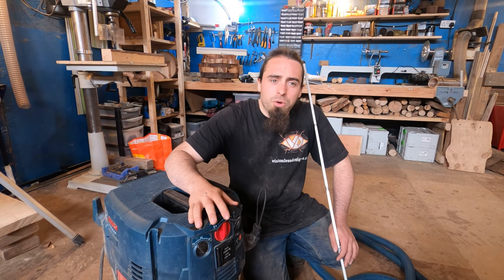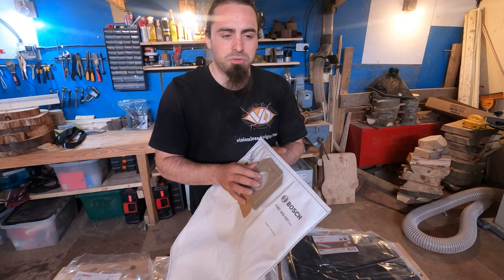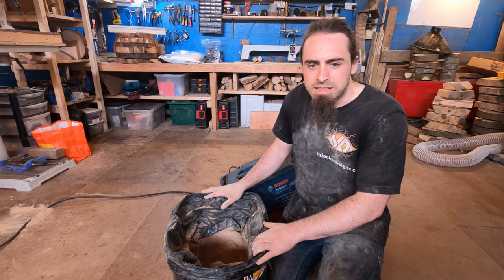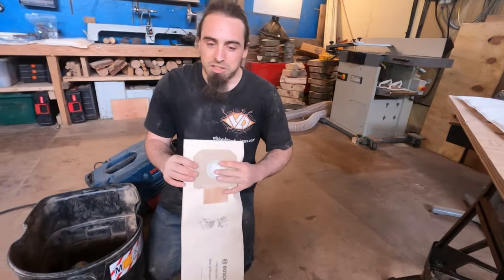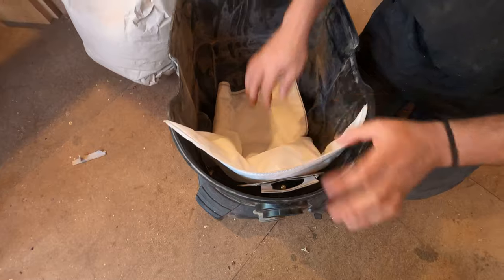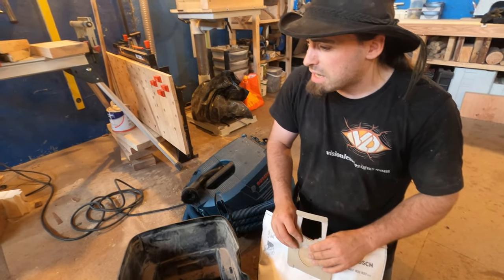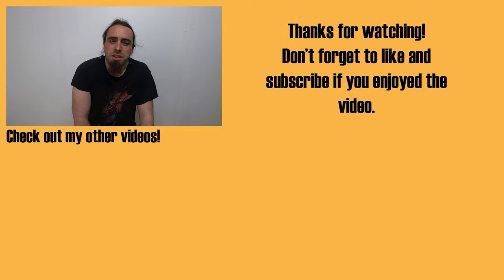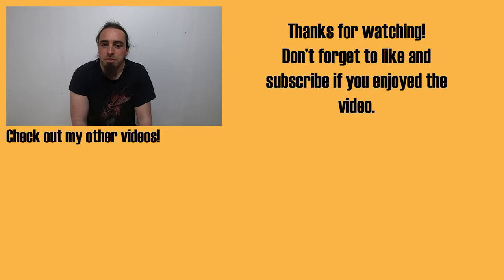Comparison Between Different Bosch Wet/Dry Extractor Bags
In today's video, Damien shows what types of bags are good for your Bosch Wet/Dry Extractor. He goes over three different bags, explaining the pros and cons of each one.

Bosch Gas 35 m Wet/Dry Extractor
Bosch Gas 35 Fleece Bags
Bosch Gas 35 Paper Bags